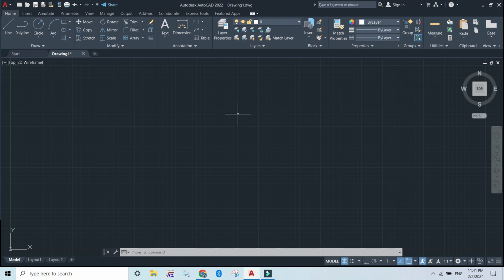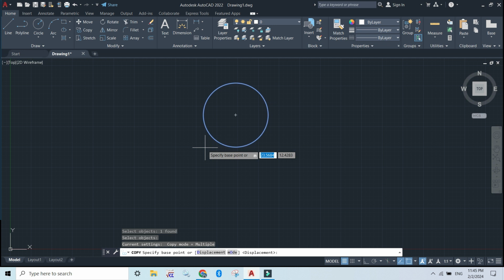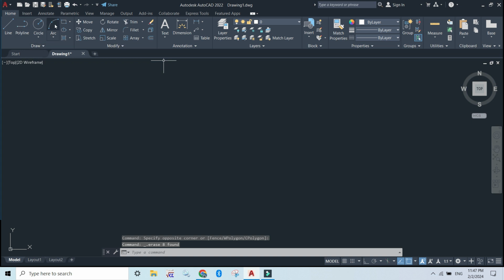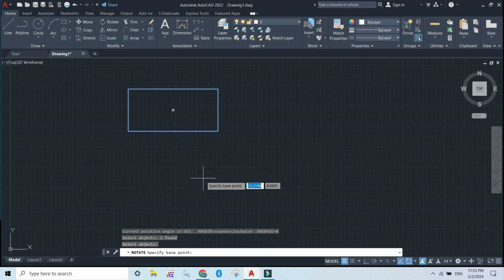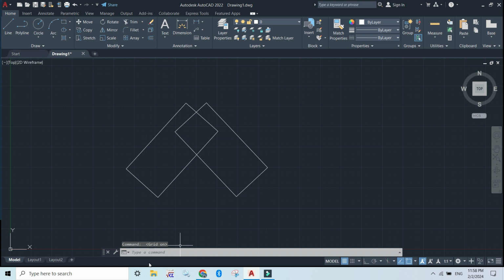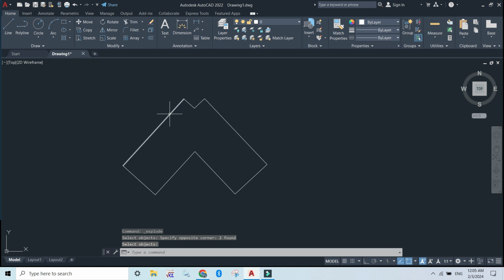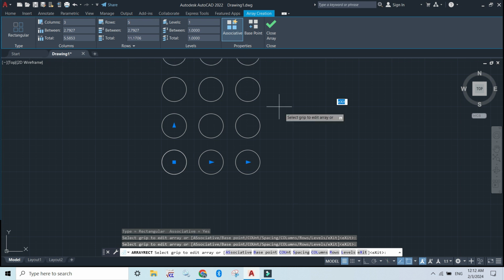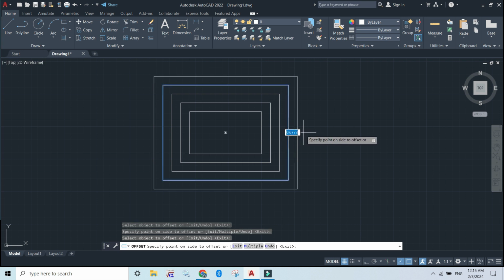AutoCAD Beginner Course | 3 - Modifying Tools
Learning is the best way to grow.